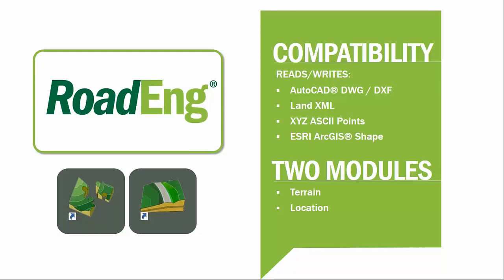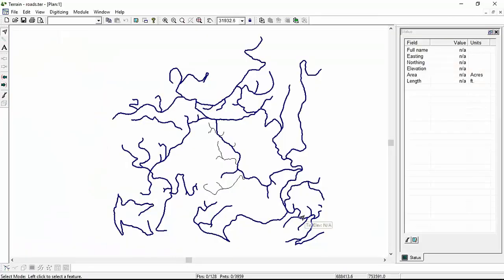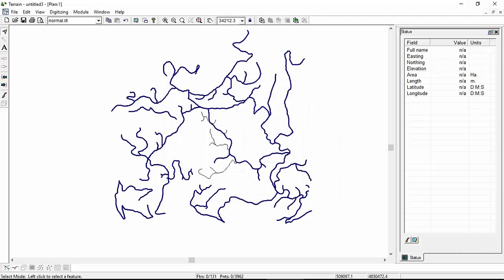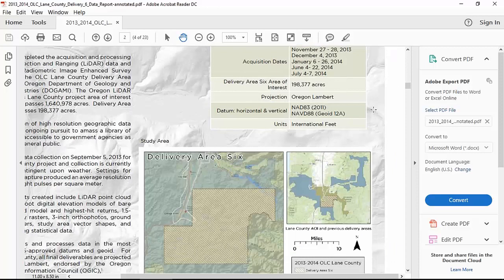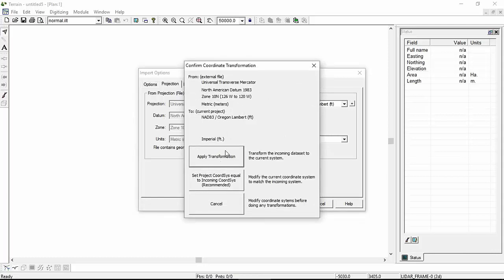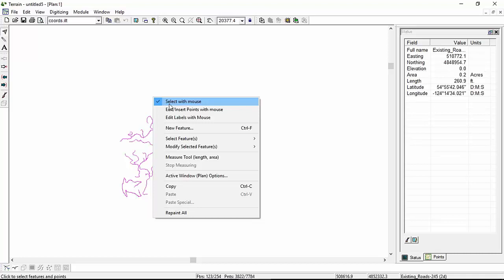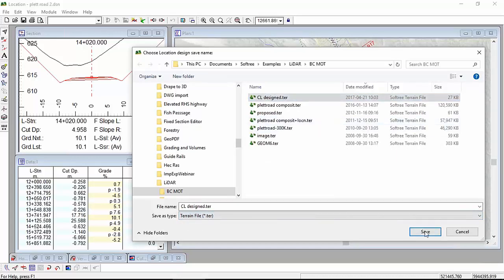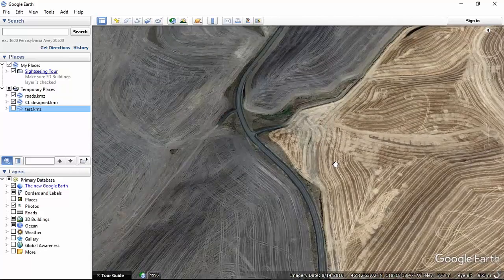Working with Coordinate Systems and Google Earth in RoadEng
This webinar will cover importing and working with different coordinate systems in RoadEng, and using Google Earth as a powerful verification & visualisation tool.